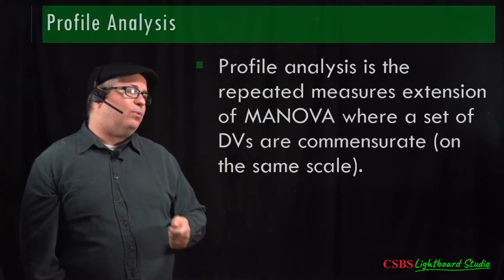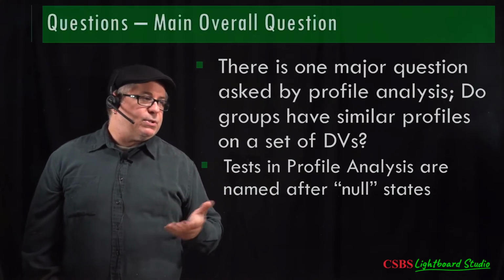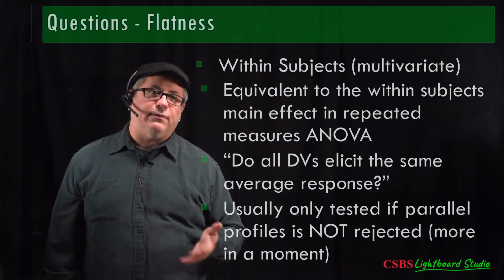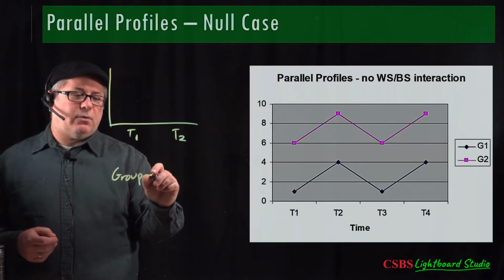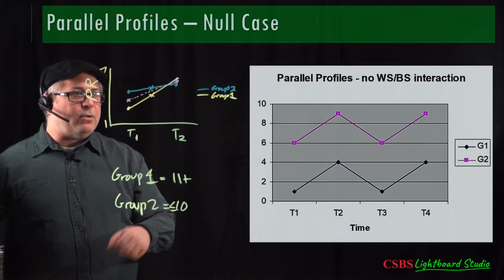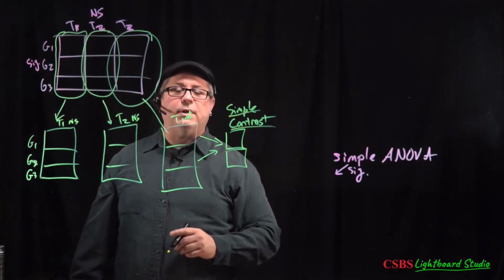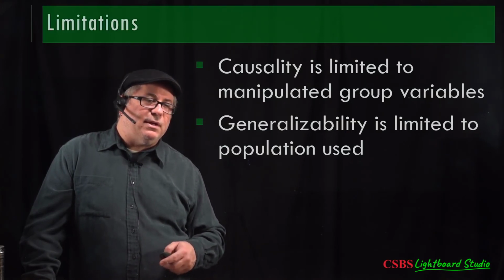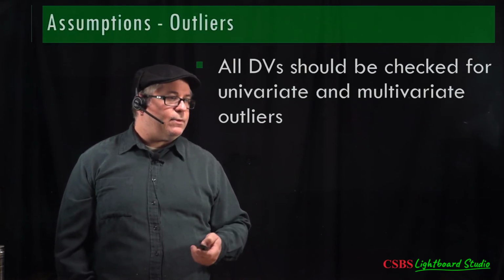Psy524: Lecture #9 - Profile Analysis Part 1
Psychology 524:  Lecture #9 - Profile Analysis Part 1